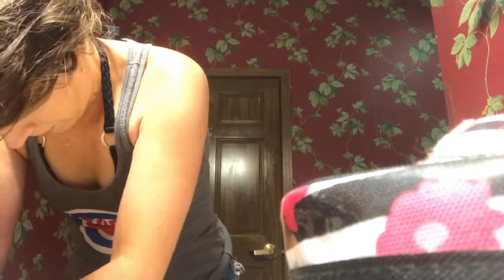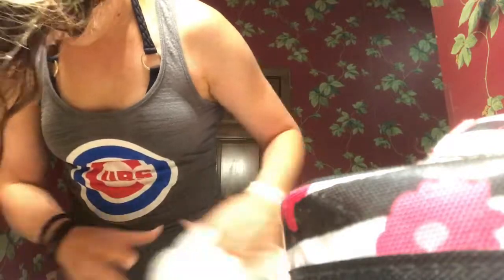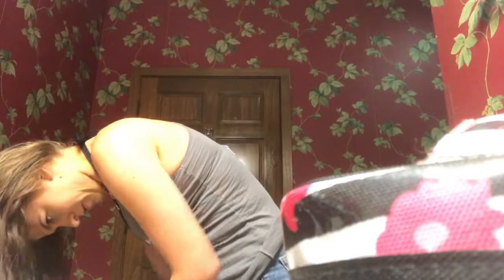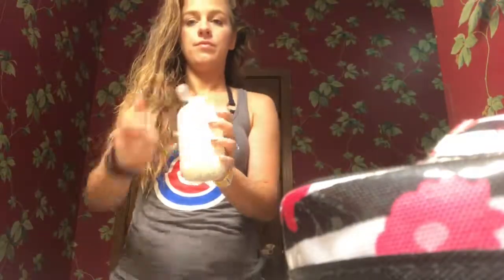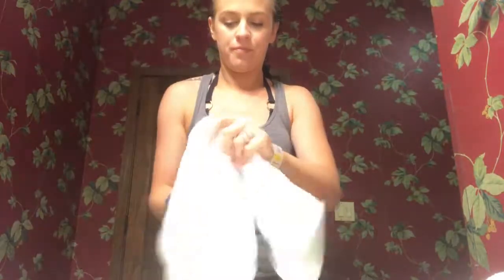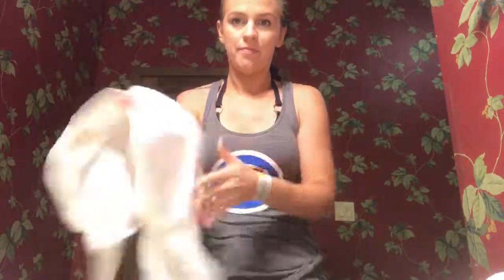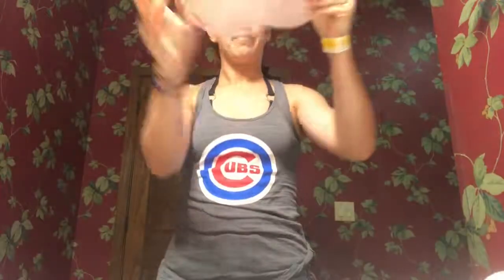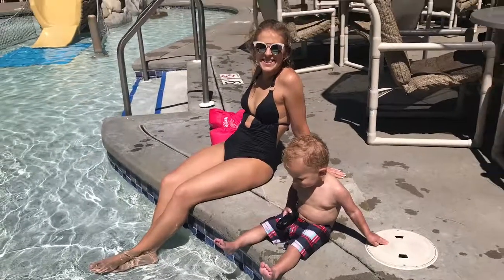Summertime Hair Tip! Preventing Chlorine Damage | Lisa Huff Hair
In this video I show my favorite summertime hair tip, using one of my favorite products of all time... OLAPLEX!